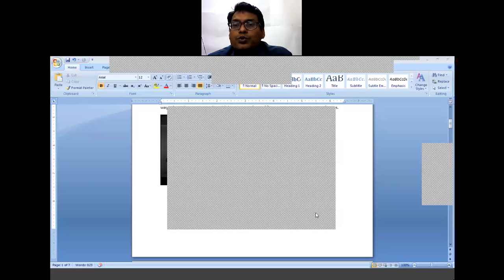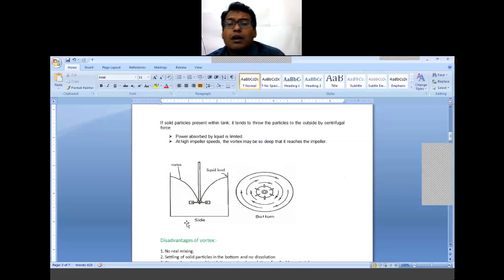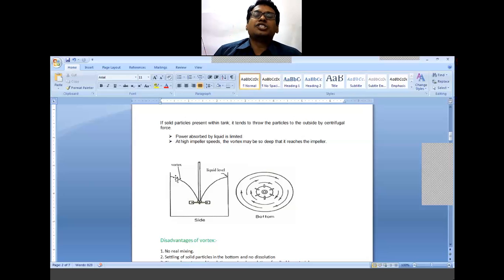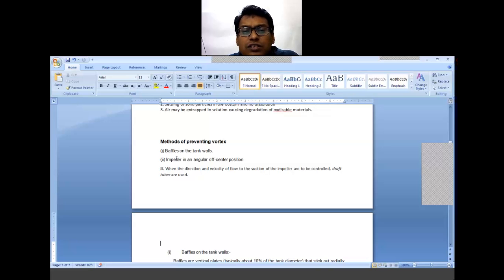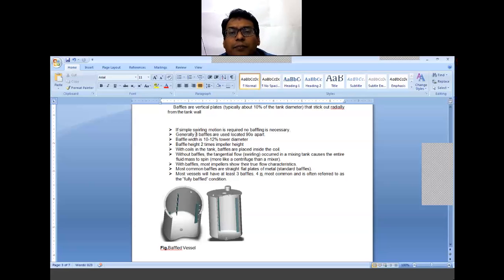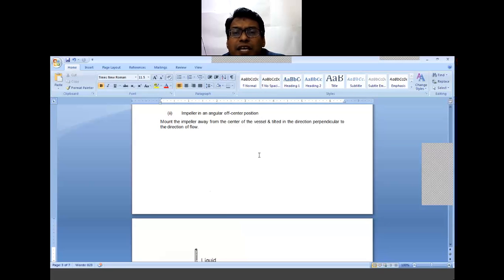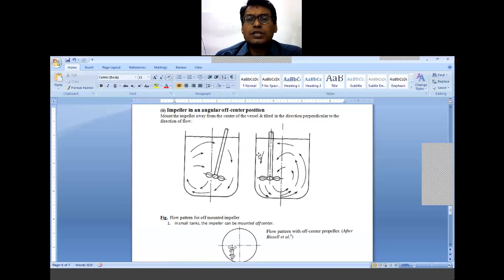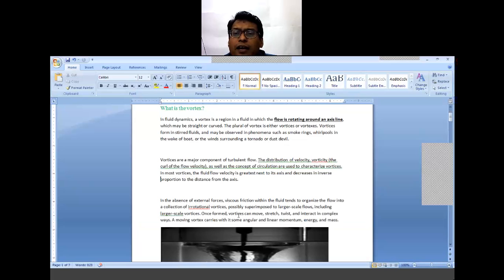20 vortex in agitation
vortex